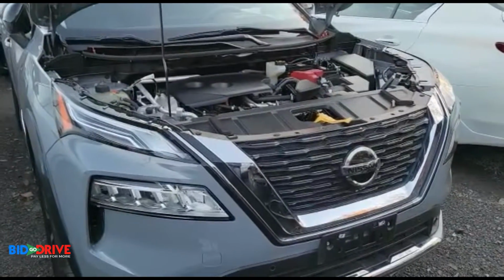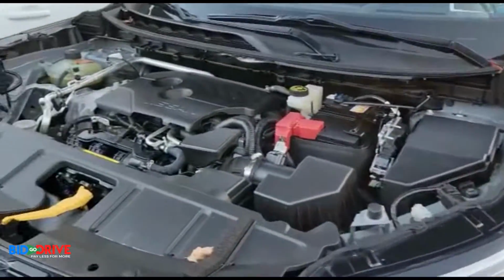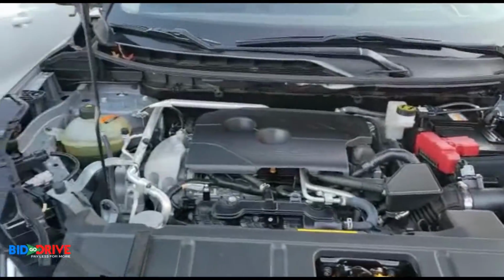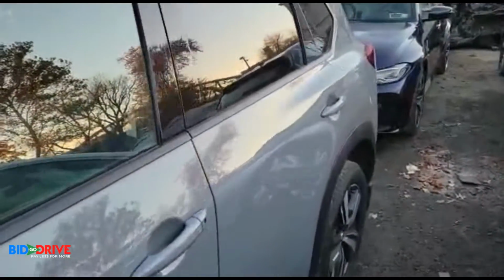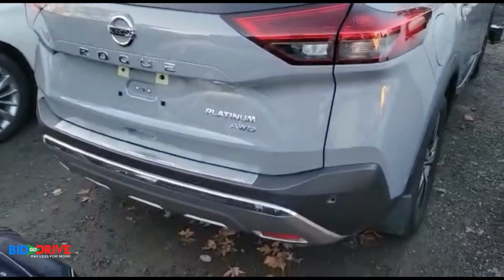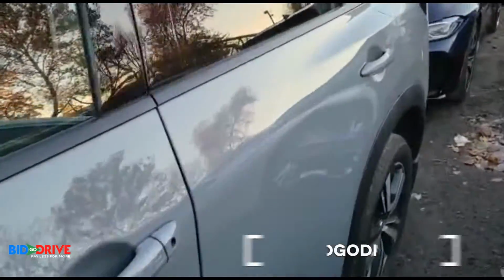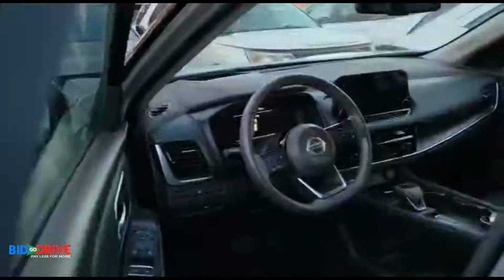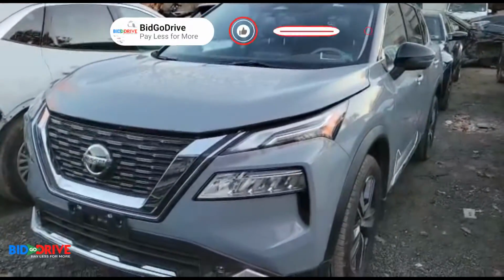2021 Nissan Rogue Platinum - Update Video | BidGoDrive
This is an updated video on our 2021 Nissan Rogue Platinum that sustained freshwater flood damage and has been repaired. This unit is confirmed to run and drive. This vehicle is being sold with a salvage title. We can assist you whether you are shipping domestic or international. We ship worldwide.